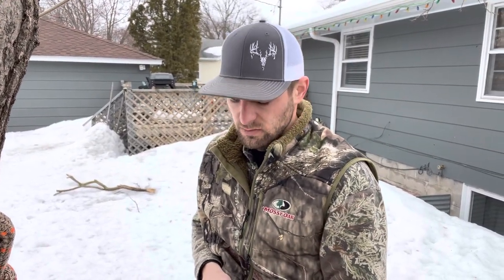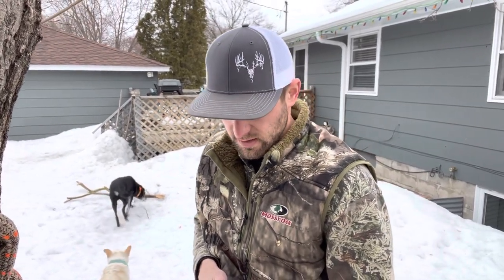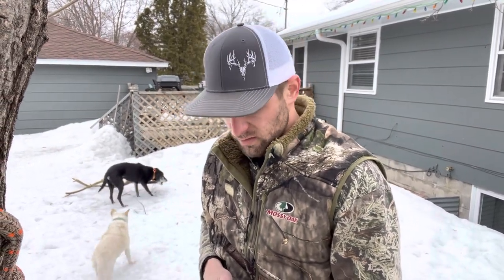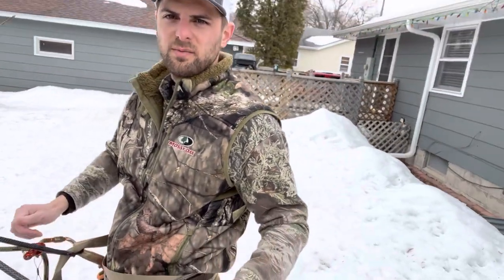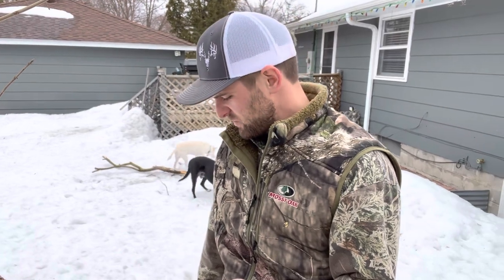Tethrd Menace tree saddle review.